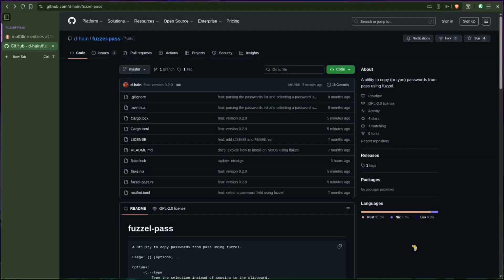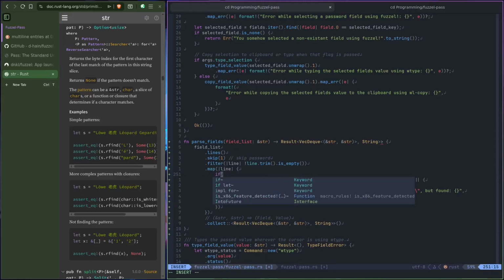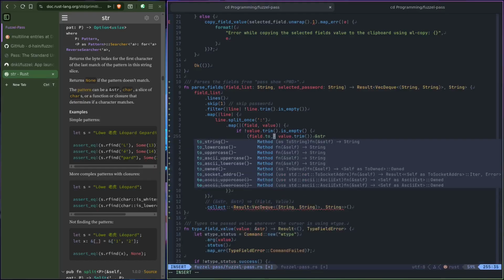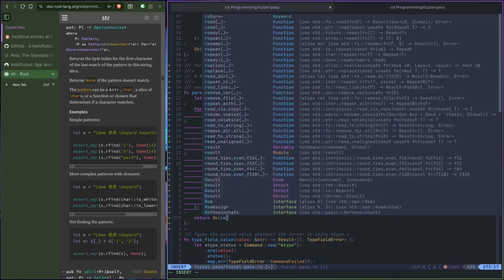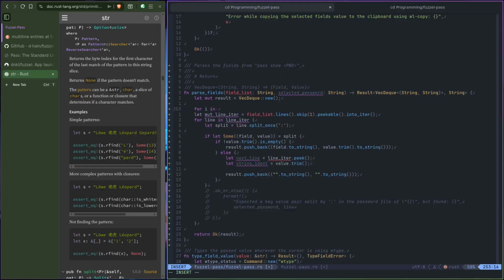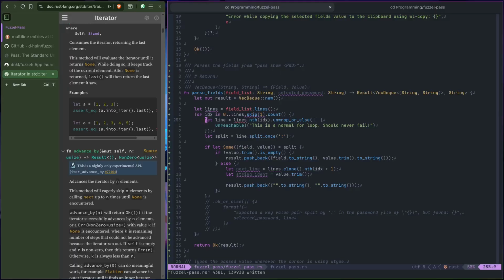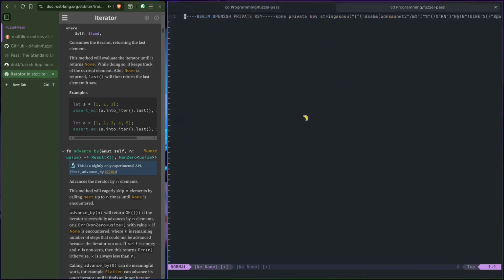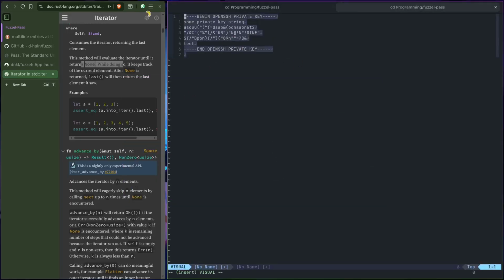Implementing Multiline Fields in fuzzel-pass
In this short session I am implementing the beginning of the new multiline fields feature for my fuzzel-pass project and struggling to work with Rust for a while.

I am very sorry for the audio. This was recorded using my phone and my laptop. It should be better for the next one where I'll be at my normal setup.

Finally my first actual video. Barely got it in in 2025 (atleast in half of the world). Onto the big start in 2026!